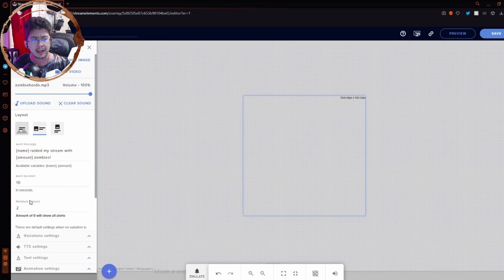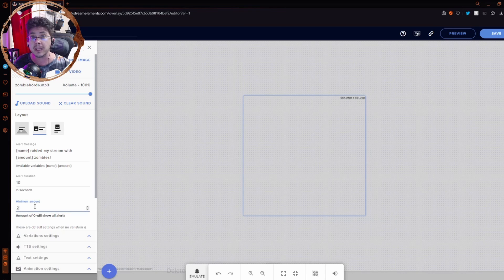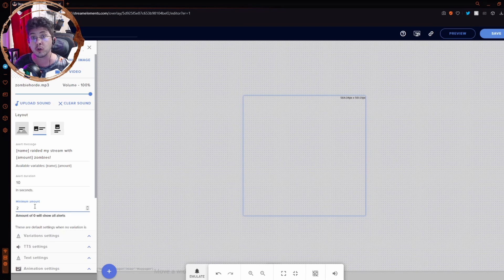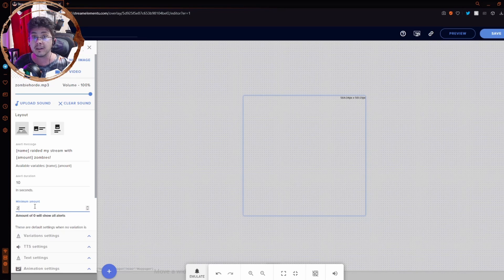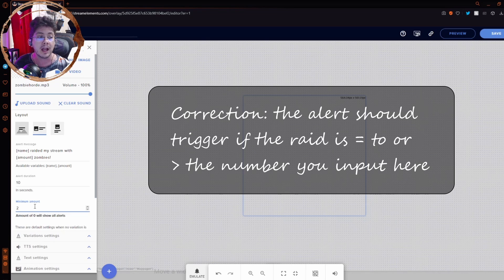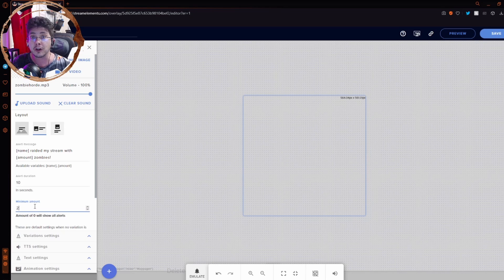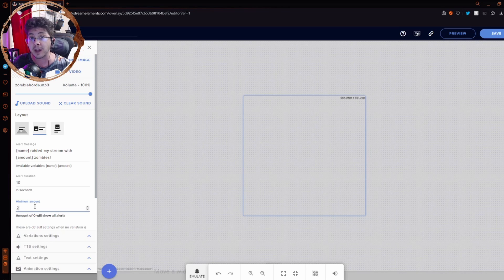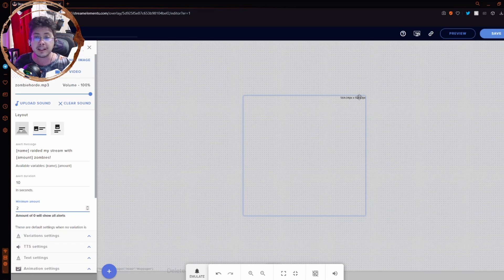How to Improve Your Raid and Host Alerts Settings in Stream Elements OBS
Newest Discord Member:    almightypandora♯0
All the stuff I do online is completely free but, if you'd like to support my online work, the best things you can do are:
Here is how you can tailor your Stream Elements alerts overlay to show raids and hosts of which ever size you want!

I love stream elements, but there are a few things that annoy me about it. One of the most recent problems I've had is that smaller hosts and raids don't always trigger alerts. Here are the settings that I used to fix the problem. This is a very specific problem I was having so if you are having other issues please leave a comment down below and I will gladly try to help you out!

Please note that while this solution has worked for me for online raids and hosts, it doesn't work for offline raids and hosts (where the person raiding or hosting is not streaming).